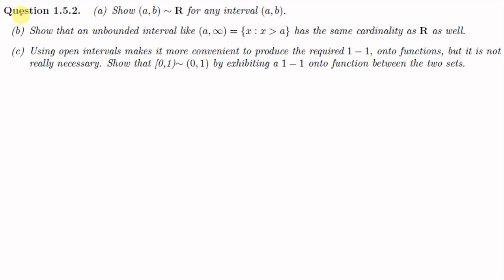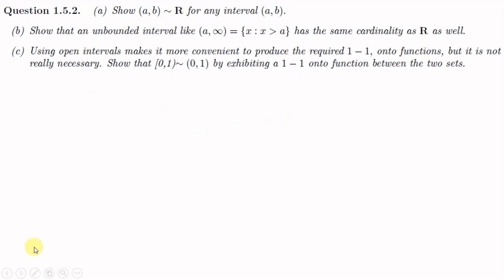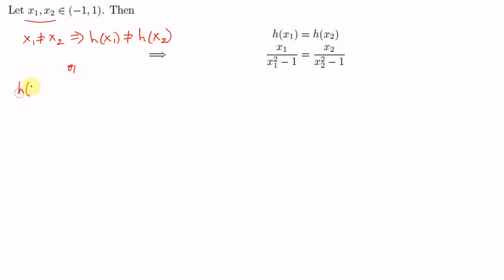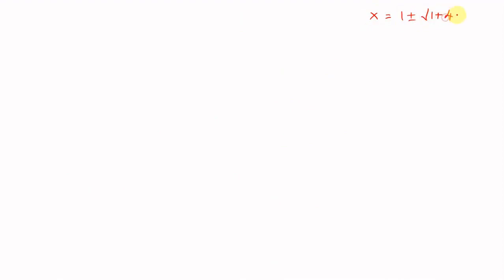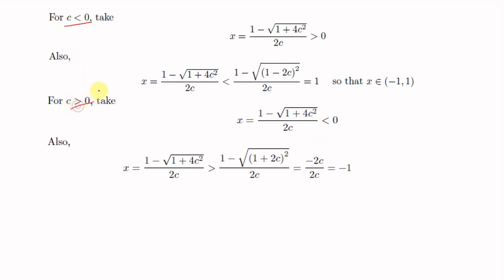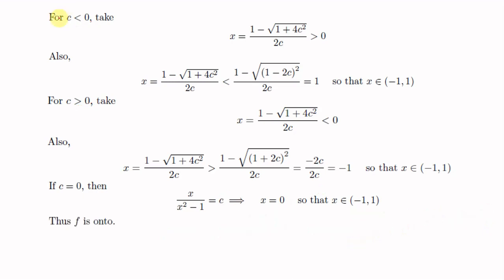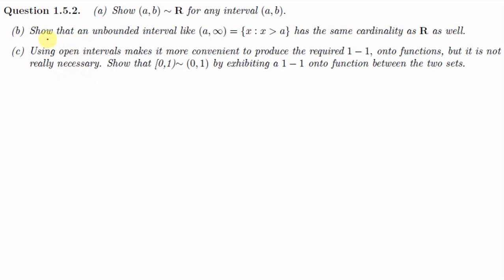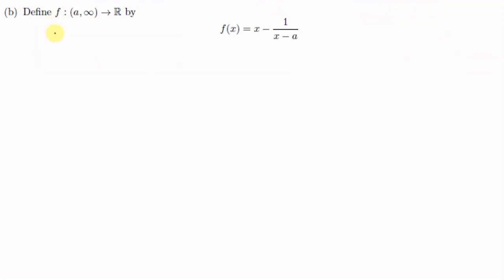Lecture 17(Incomplete): Real Analysis I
This is meant for the students studying in the fifth semester of the B.Sc. Mathematics course in the University of Kerala.